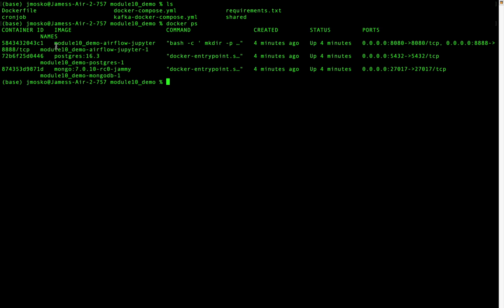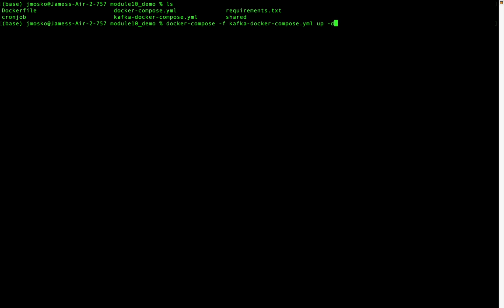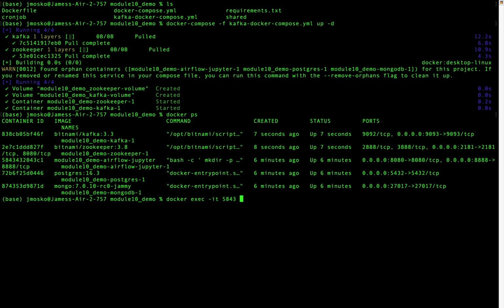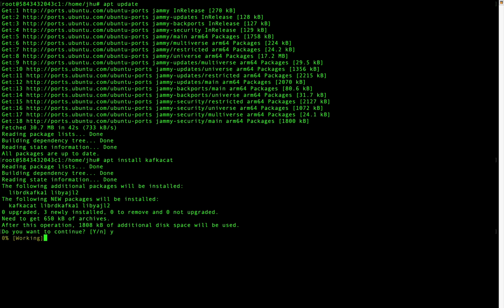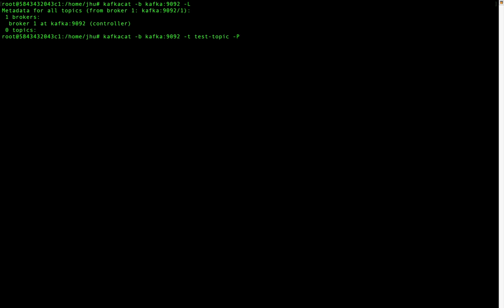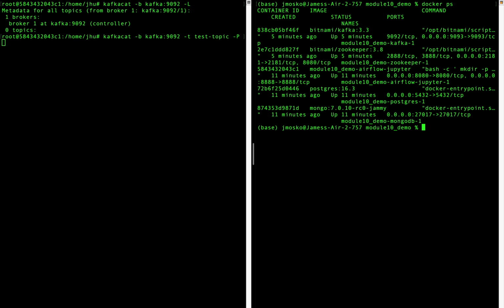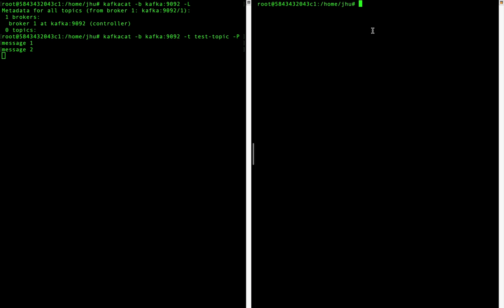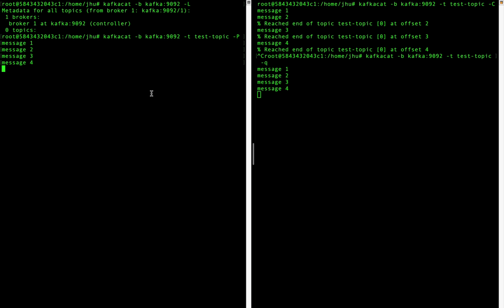Kafka Demo 08-01-2024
Instructions for using Docker and Kafka to produce and consume messages.